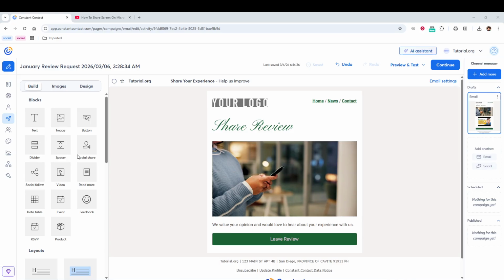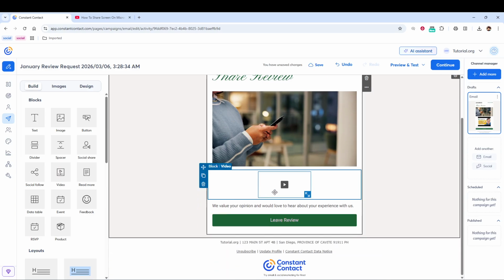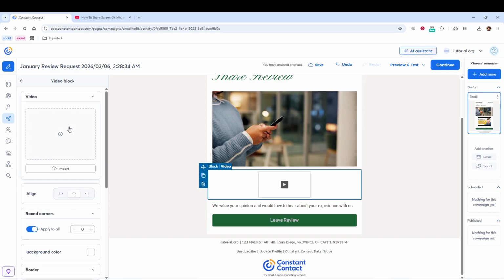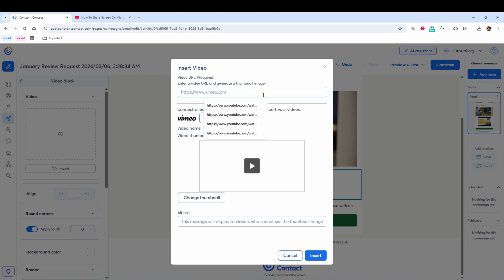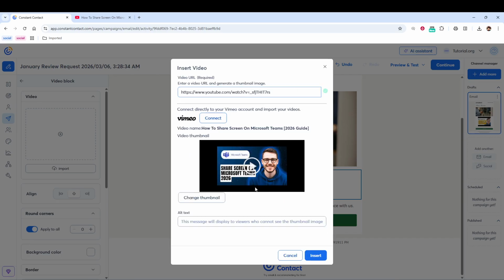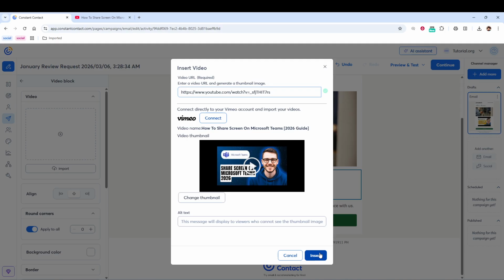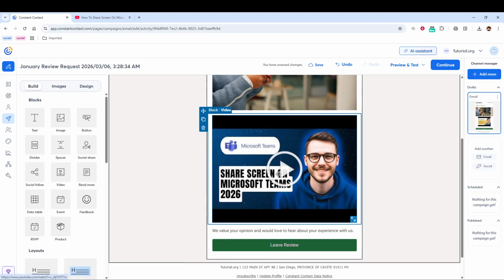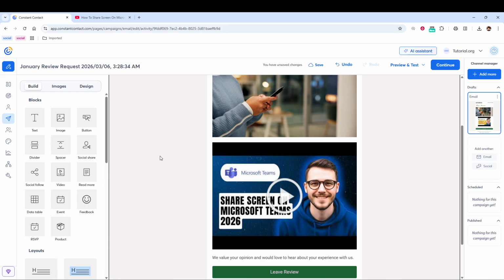How To Embed Youtube Video In Constant Contact [2026 Guide]